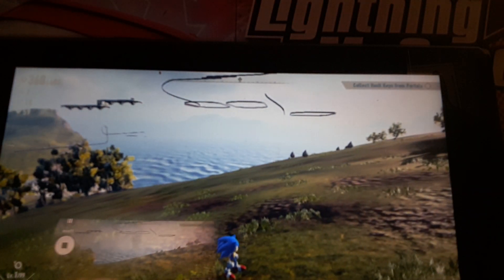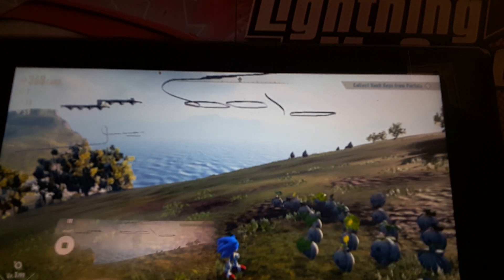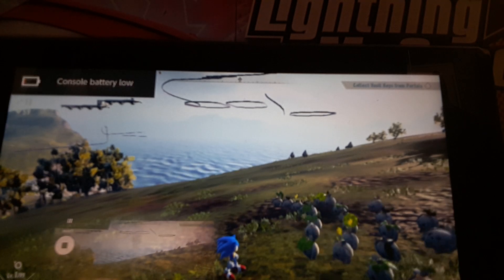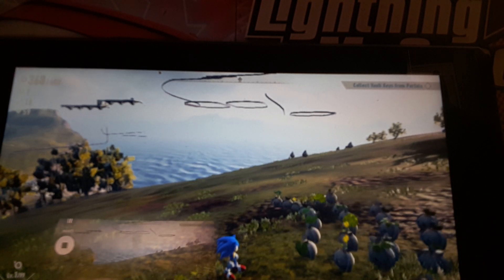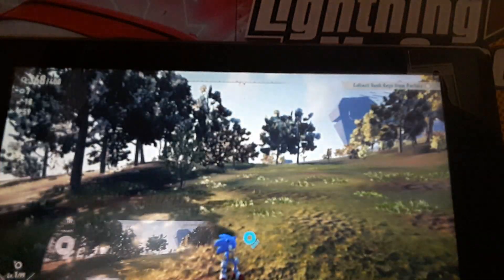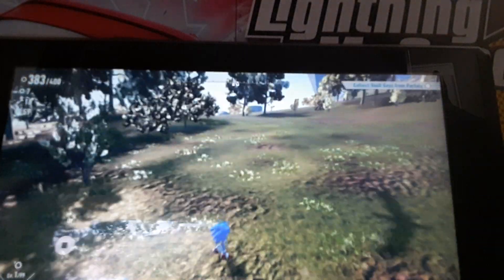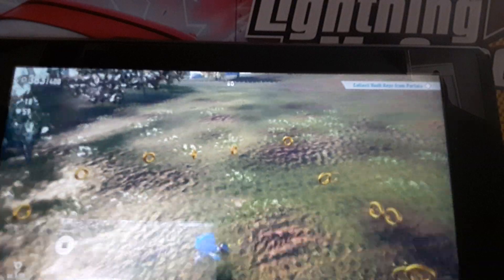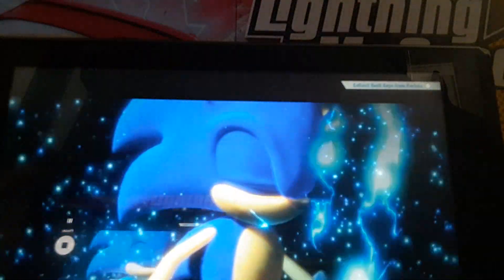How to get the Power Boost and the Infinite Boost on Sonic Frontiers!